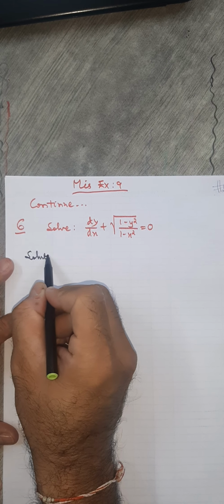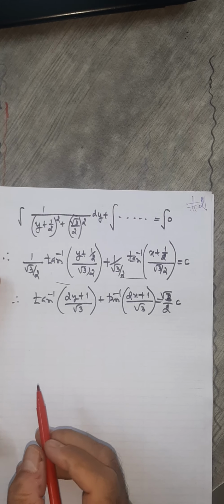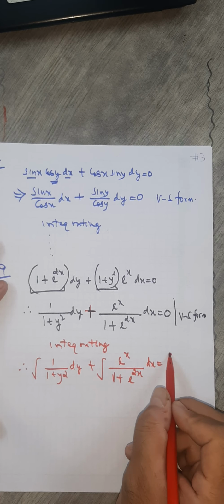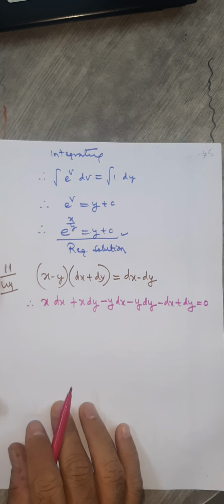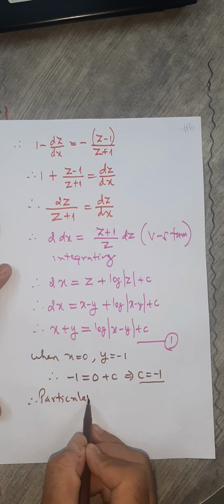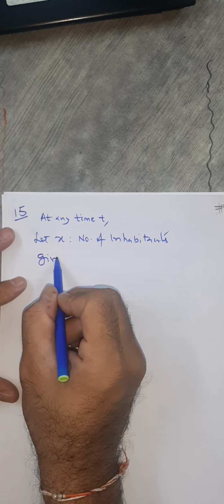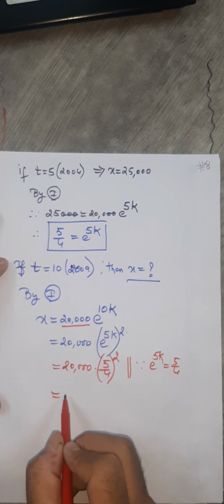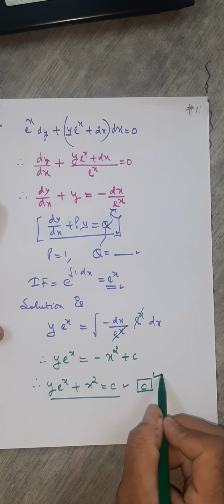Class 12 Maths Chapter 9 Differential Equations Lecture 10